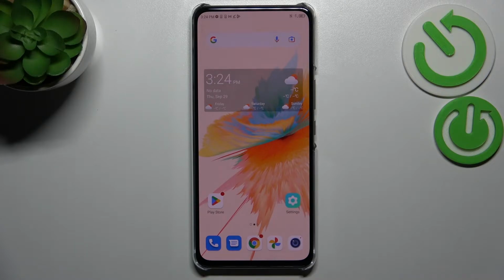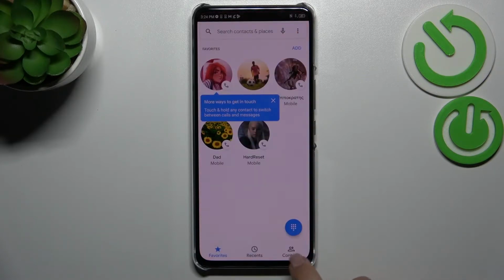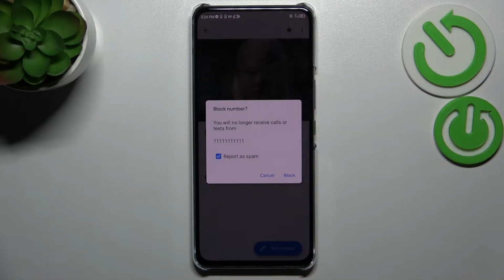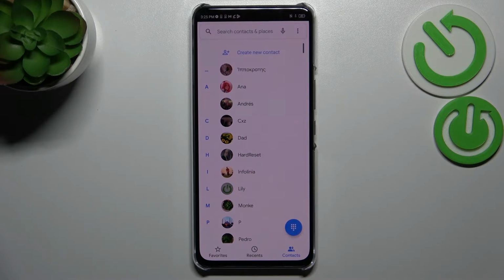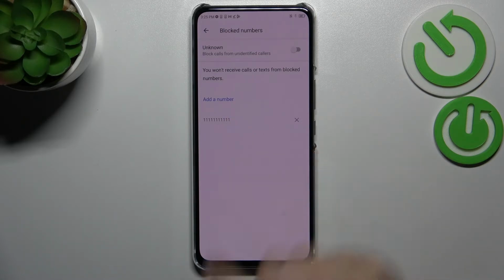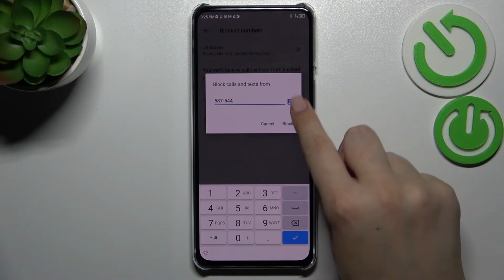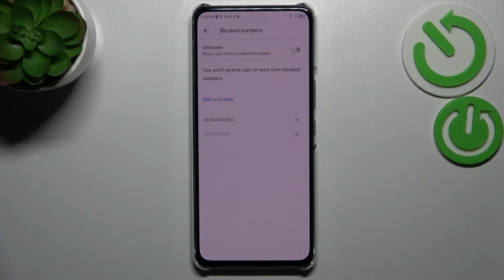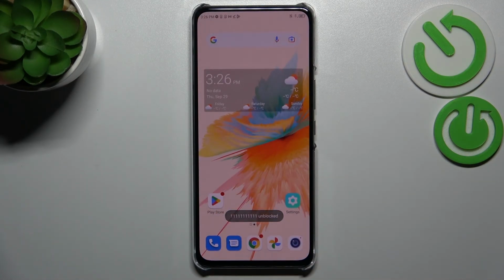How to Block Number in ZTE Axon 30 5G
Learn more info about  ZTE Axon 30 5G:
Would you like to block a number in your O ZTE Axon 30 5G? In this tutorial, we’d like to show you how easily you can get rid of unwanted calls on your device. All you have to do is simply follow our steps and easily add the particular number to the blacklist. Thanks to this your device will block the calls, so you won’t be disturbed. So let’s follow all shown steps and successfully block unwanted calls and messages.

How to block a number in OPPO A16? How to block a call in  ZTE Axon 30 5G? How to block texts in  ZTE Axon 30 5G? How to block messages in  ZTE Axon 30 5G?